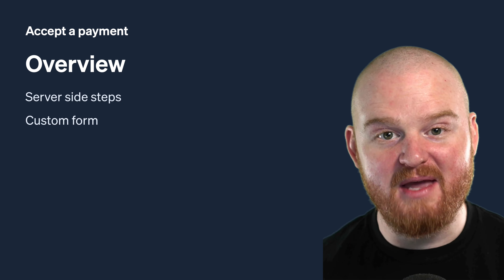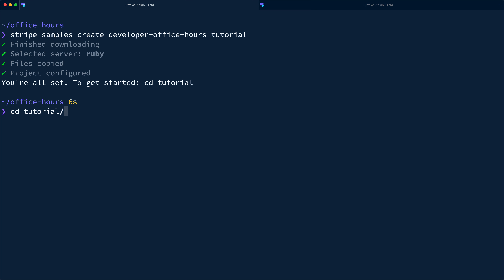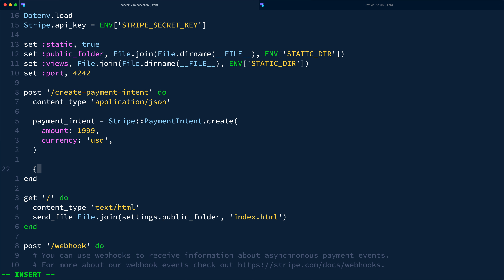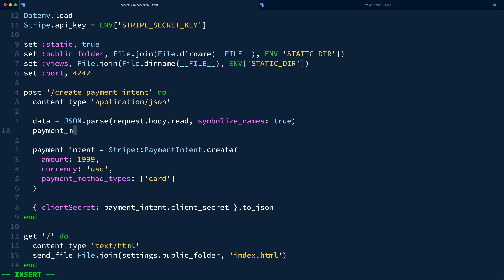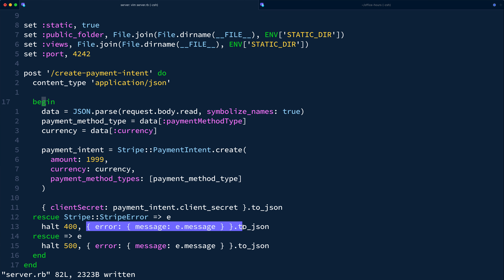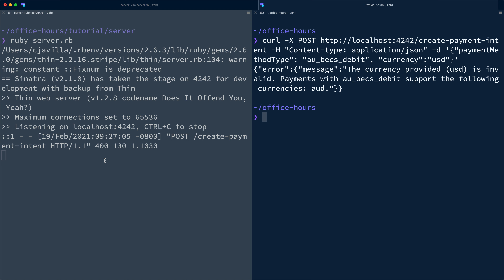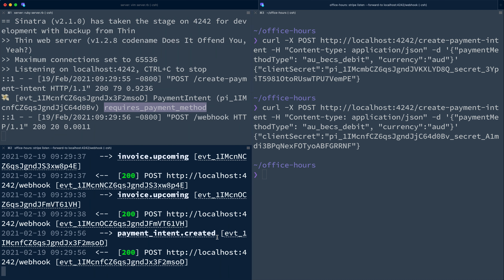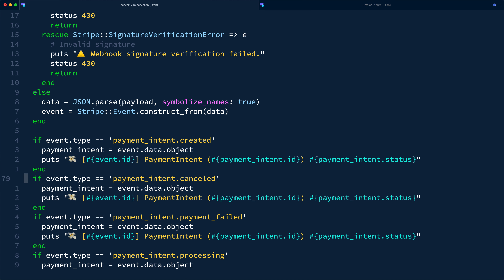Accept a payment - Create a PaymentIntent with Ruby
Accepting a one-time payment with a custom form requires two steps. First, creating a PaymentIntent on the server. Second, confirming the payment intent on the client. It's also recommended that you handle fulfillment for a purchase when receiving a webhook notification of successful payment.

In this video, you'll learn how to create a PaymentIntent on the server using Ruby and how to setup a basic Webhook handler. For part two of this series to confirm a PaymentIntent using a variety of payment methods, watch one of the videos in the playlists for front end frameworks:

If you'd like to learn how to create a PaymentIntent on the server in another server side language, consider watching one of these episodes:

### Resources

00:00 Overview
01:11 Setup the office hours sample
01:45 Add route to create-payment-intent
02:12 Create a basic PaymentIntent using the API with stripe-go
02:45 Test the endpoint with cURL
03:12 Accept payment method type and currency in request
04:57 Handle errors
05:48 Handle webhook notifications
08:23 Add a config route for fetching publishable keys
09:00 Recap and conclusion

### Presenter

### Support

### Updates

### Feedback